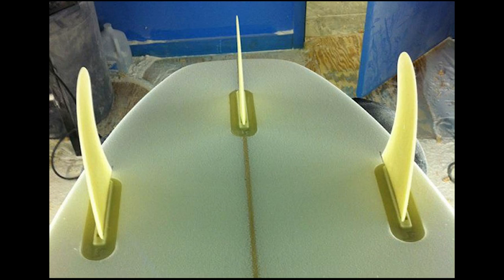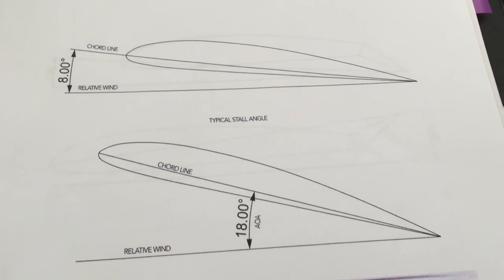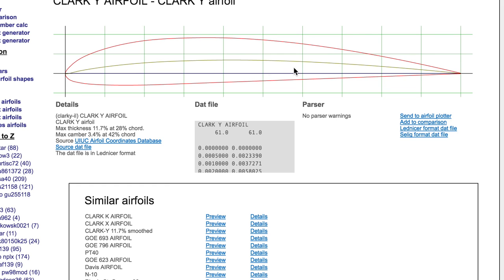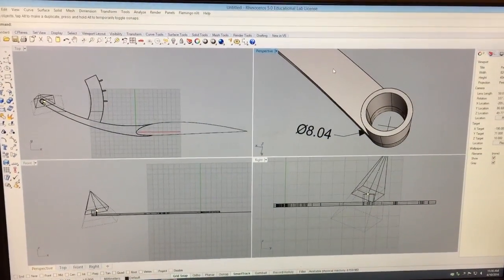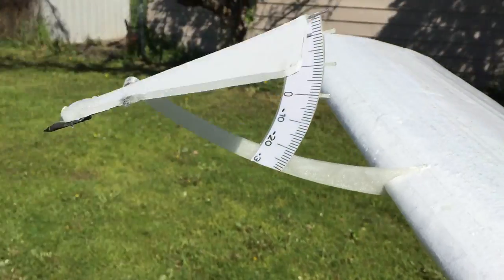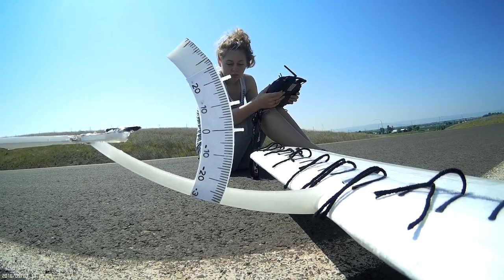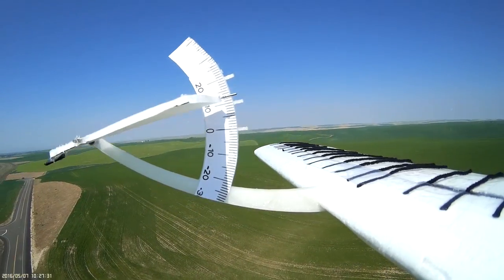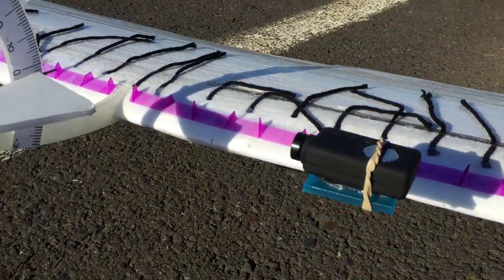Visual Angle of Attack Indicator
The oscillations in the instrument are not noise, they are accurate representations of the turbulence in the air rapidly changing the wings AOA and thus rapidly changing it's lift and thus shaking the plane!

has fan funding enabled on the right side of the page